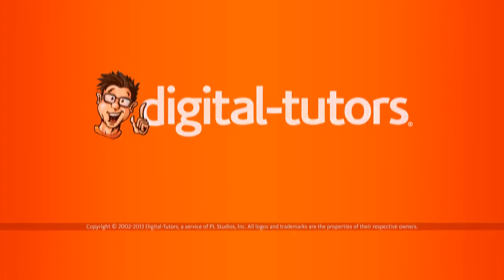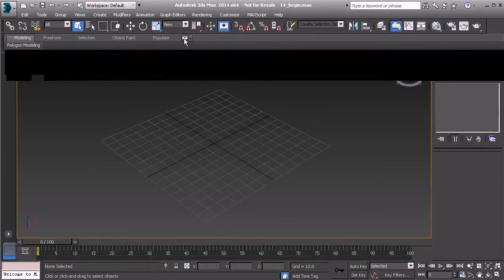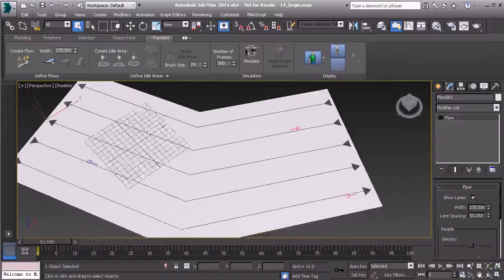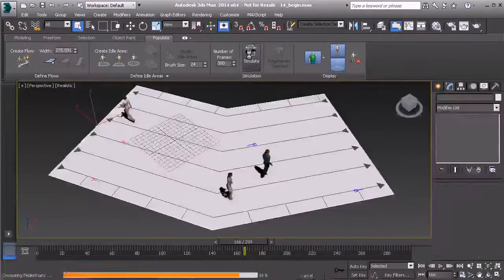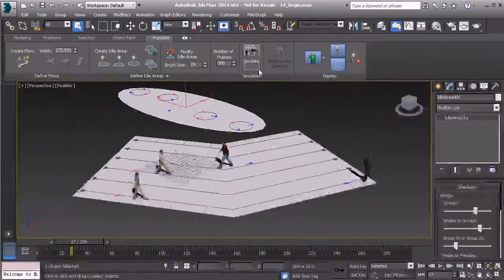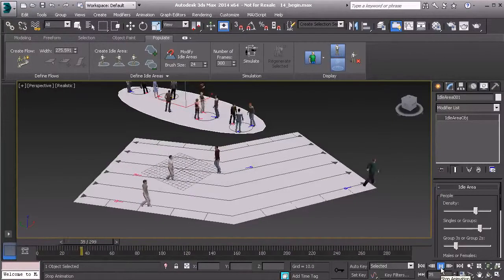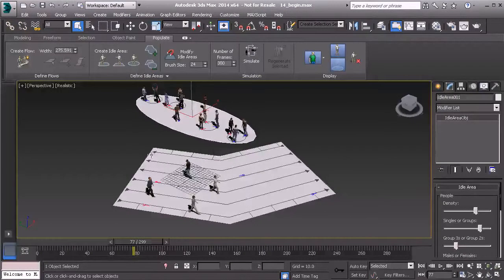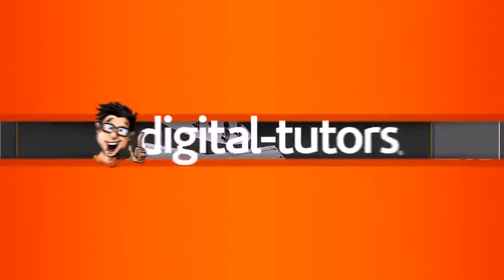14 A look at Populate,3ds Max's new crowd simulation tool